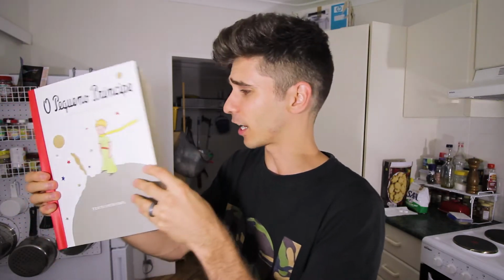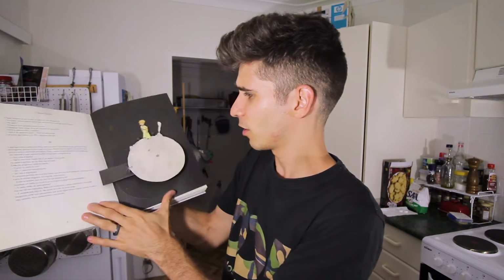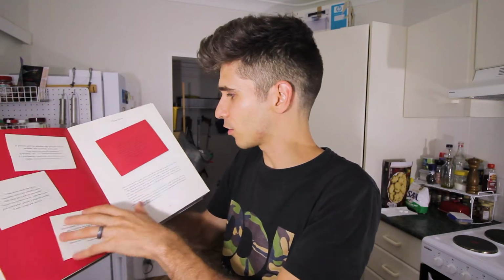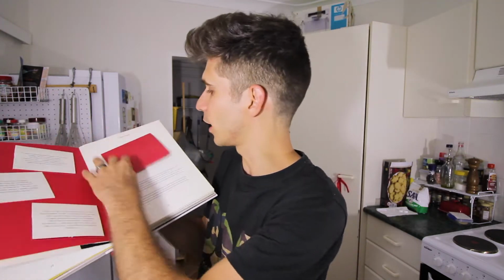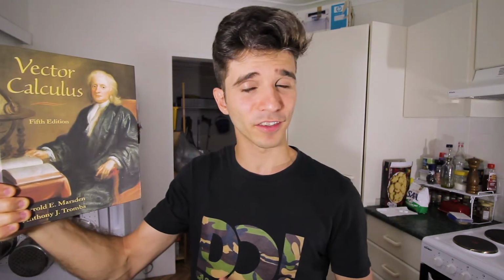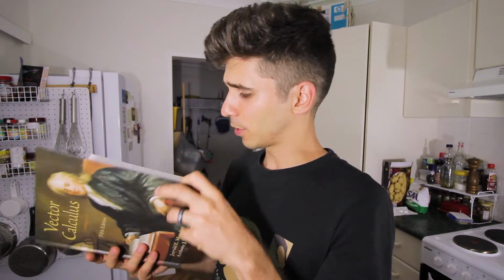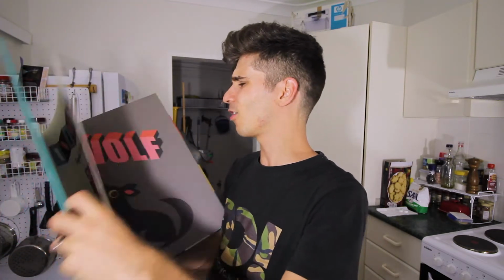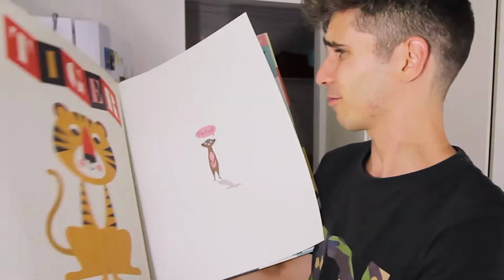Cover Buys (Books I Bought Because of the Cover, In Laypeople's Terms)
Oh, it's time for another BOOK REVIEW 👏👏
But this time I talk about books I bought because of the cover, or something else equally irrelevant (okay, maybe not irrelevant but I forgot the word that fits better, if you remember please write a comment k thx).

I LOVE THIS VIDEO BTW, YOU SHOULD TOTALLY WATCH IT

I upload a video almost daily, at 8am AEST (GMT +10).

Book Review Ep. 4

My Gear:
Camera: Canon 60D
Equivalent cameras
Wide angle lens
Camera microphone
Podcast microphone
Ballhead (you'll need it for tripod)
GoPro Hero 3 Black (or closest thing)
Phone I use to film sometimes

I edit on a Mac using Adobe Premiere Pro CC.